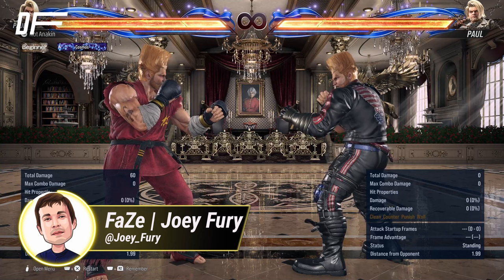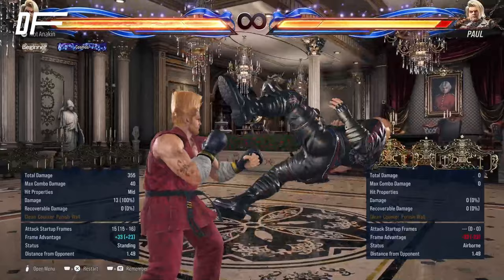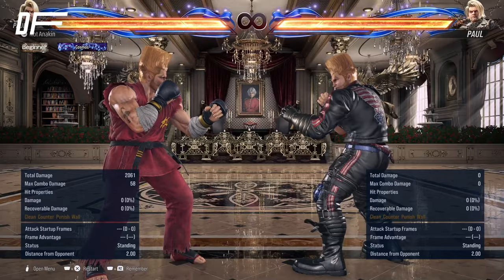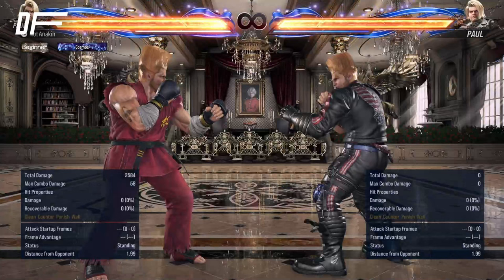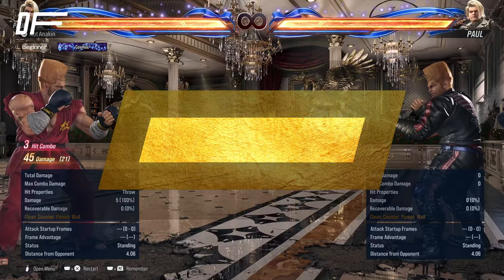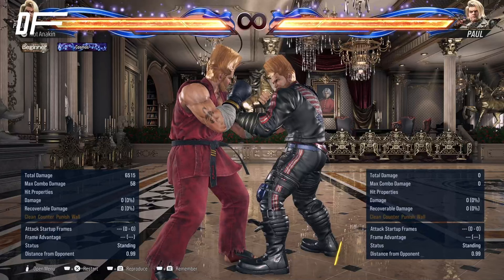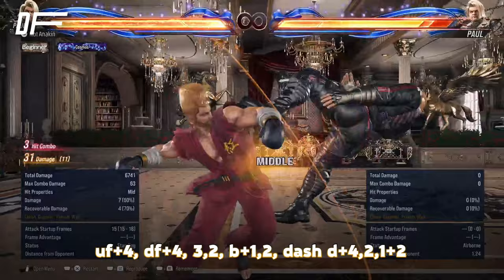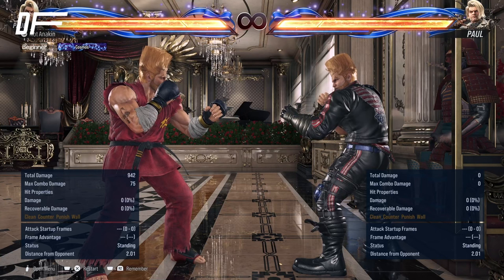Paul guide by Joey Fury | Tekken 8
Everyone wants to play a strong character, but for some reason, people keep trying to check tier lists when the strongest man in the universe is right here! I mean, have you seen the chunk of HP flying off when he lands a death fist? Paul is objectively, factually, and spiritually the best character in not just Tekken, but probably all of fighting games. Here's the catch though, I tried, and it turns out you can't just win by doing death fist over and over, you gotta do the thing they call practice. Don't know nothing about it, but this Joey guy does, fella is real mighty when it comes to pressing the right buttons and doing the smart stuff, who knows, maybe we can be just a little bit more like him after watching this guide!

🚩Follow us 🚩